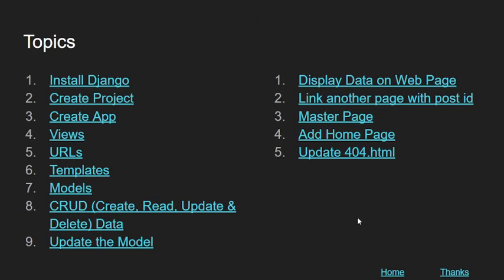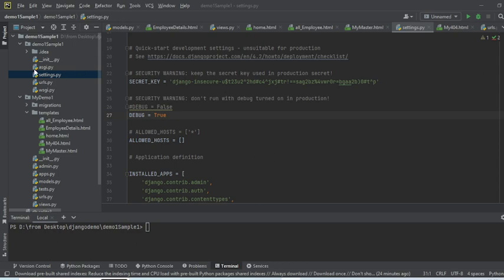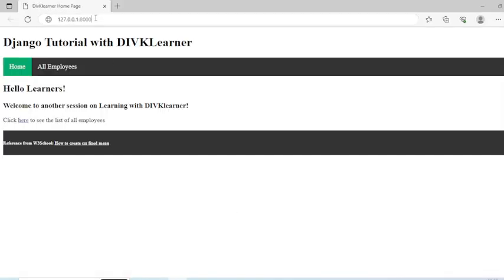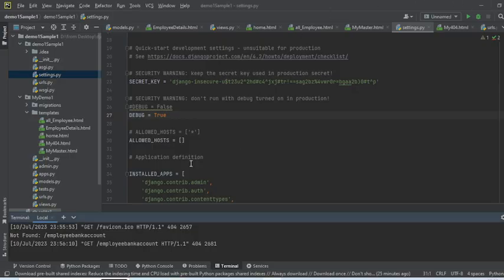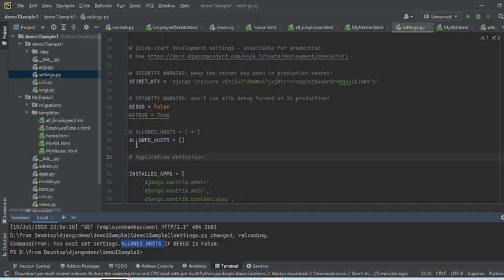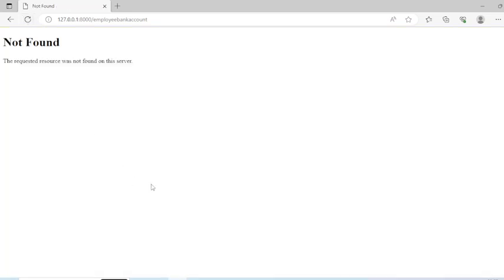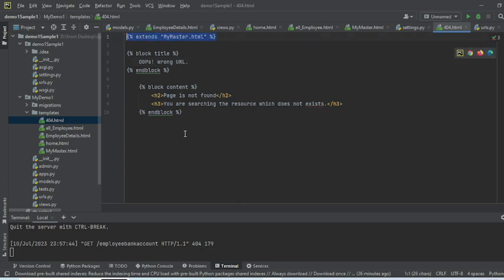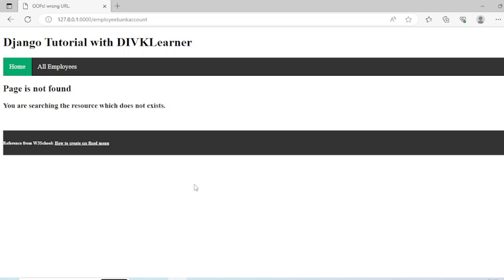DJ 015 Django 404 Error Page